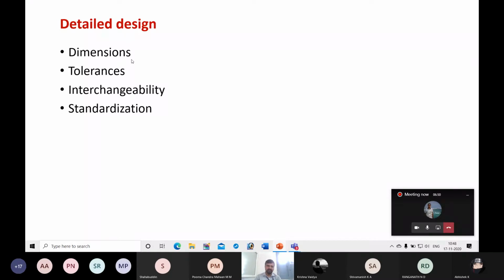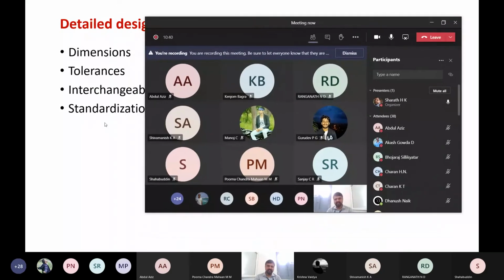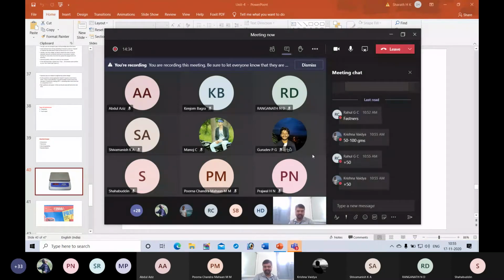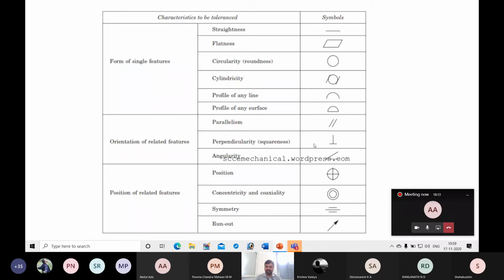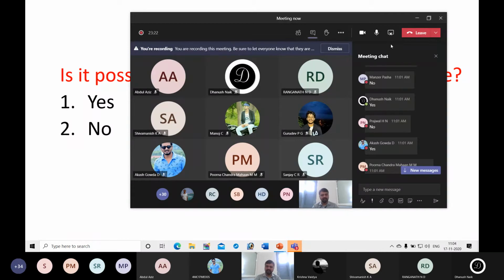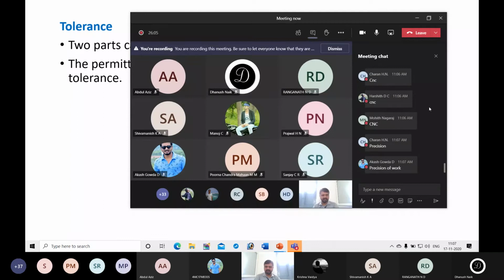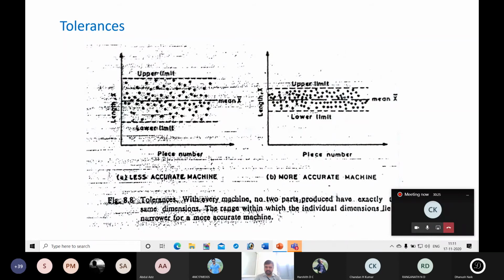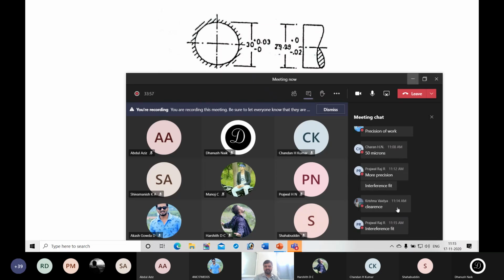Detailed design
This video includes the following topics: Detailed design, Tolerance, Standardization, Interchangeability